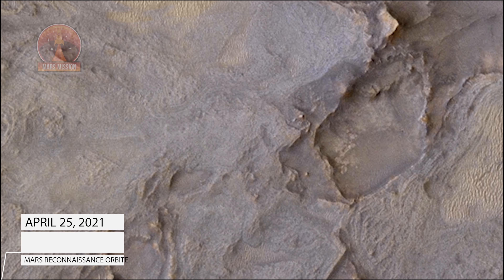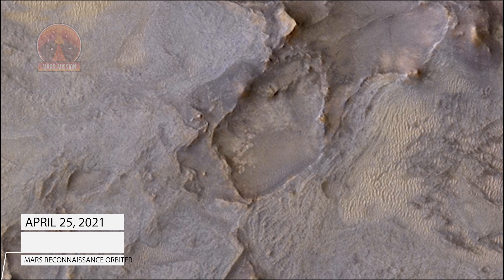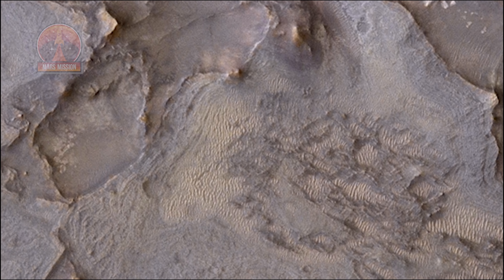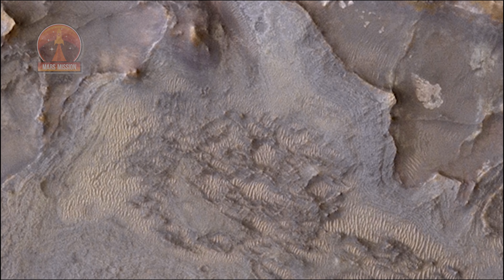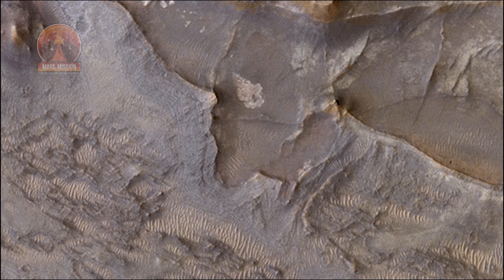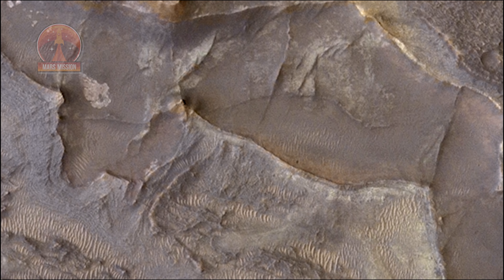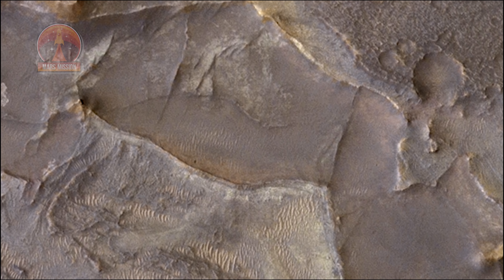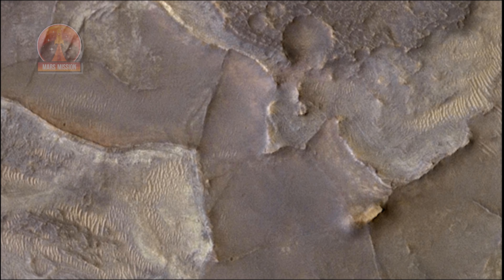NASA Mars Reconnaissance Orbiter captured Crater in Nili Fossae region |Latest images of mars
Hope you enjoy all the content of our channel.

Nili Fossae is a group of large, concentric grabens on Mars, in the Syrtis Major quadrangle. They have been eroded and partly filled in by sediments and clay-rich ejecta from a nearby giant impact crater, the Isidis basin.[1] It is at approximately 22°N, 75°E, and has an elevation of −0.6 km (−0.37 mi). Nili Fossae was on the list of potential landing sites of the Mars Science Laboratory, arriving in 2012, but was dropped before the final four sites were determined.[citation needed] Although not among the last finalists, in September 2015 it was selected as a potential landing site for the Mars 2020 rover, which will use the same design as Curiosity, but with a different payload focused on astrobiology.

A large exposure of olivine is in Nili Fossae.[2] In December 2008, NASA's Mars Reconnaissance Orbiter found that rocks at Nili Fossae contain carbonate minerals, a geologically significant discovery.[3][4][5] Other minerals found by MRO are aluminum smectite, iron/magnesium smecite, hydrated silica, kaolinite group minerals, and iron oxides.[6] NASA scientists discovered that Nili Fossae is the source of plumes of methane, raising the question of whether this source originates from biological sources.[7][8]

Researchers in July 2010 suggested that carbonate bearing rocks found in the Nili Fossae region of Mars are made up of hydrothermally altered ultramafic rocks. Consequently, hydrothermal activity would have provided sufficient energy for biological activity. Evidence of living organisms could have been preserved.[9]

Nili Fossae trough is thought to have resulted from the impact that formed the nearby Isidis basin.

Video Credits:
NASA.GOV
NASA/JPL-CALTECH
NASA/JPL-Caltech/ASU/MSSS